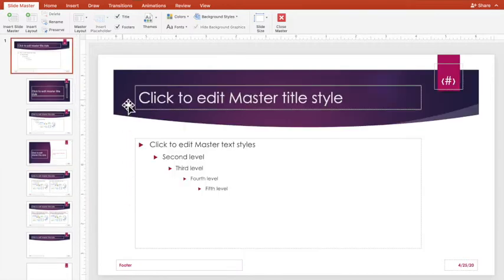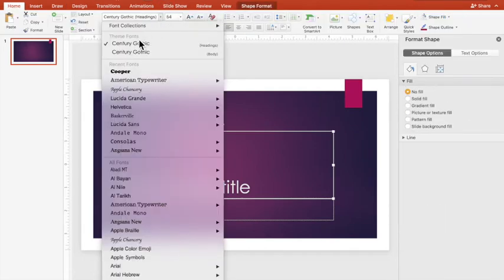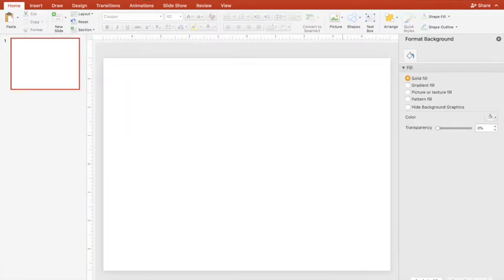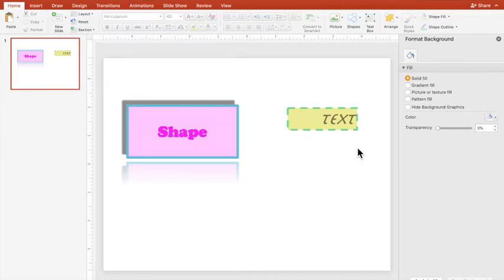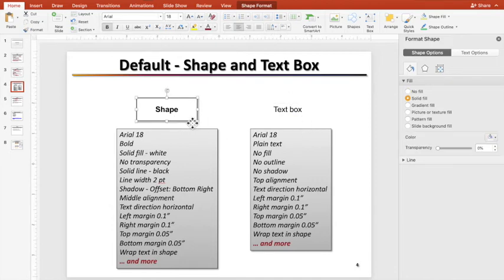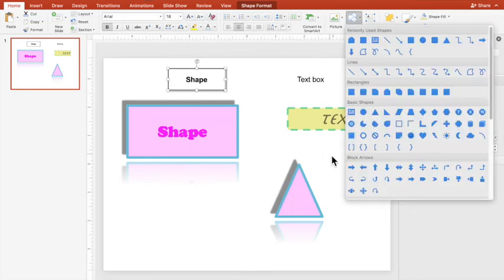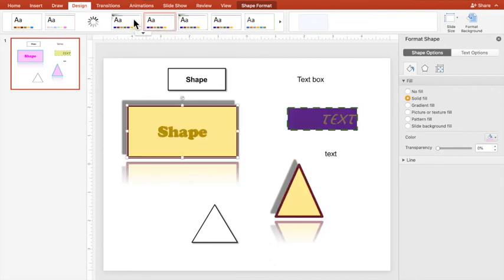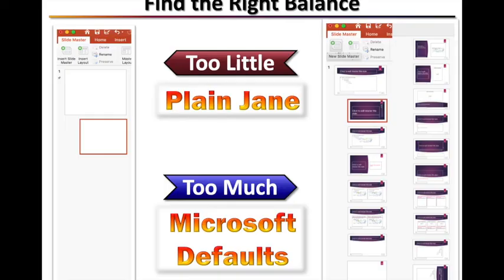PPT SlideMasters Pt1 PlainJane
This tutorial explains issues with establishing PowerPoint slide masters that are too simple or too complex.

Too complex.  Microsoft's PowerPoint featured presentations contain 17 slide layouts.  Microsoft, trying to accommodate the many potential design preferences of every user, has undermined the concept of simplicity.  The collection of 17.slide layouts is unwieldy, and most of the layouts are never used.

Too simple.  Excessively dumbed down slide masters and slide layouts do not accommodate a standard look and appearance.   Uniform titles, uniform fonts, consistent page number positioning, and consistency of other design features is best managed by preset slide layouts.  Not just a blank slate.

In the workplace it is hard to enforce the use of more simple slide masters and slide layouts.  The majority of users care very little about design.  Far too many fail to use the design standards that slide layouts provide.  Many wing it with manual shape and text box insertions.  Many use standard colors (often with poor judgement) instead of the complementary colors provided in a theme established by someone who does care about effective design.